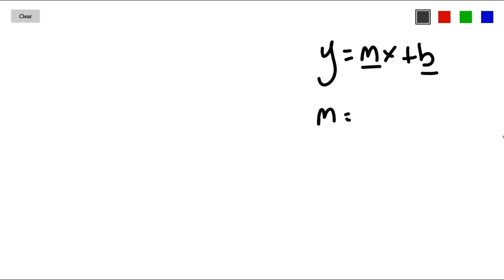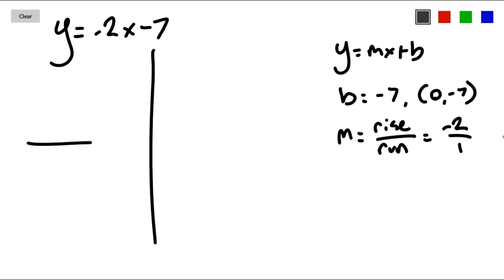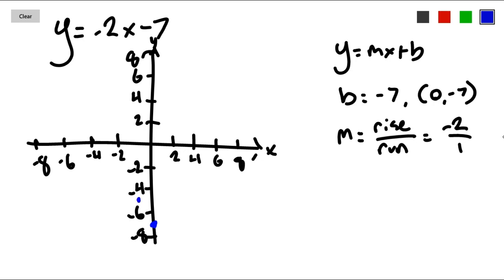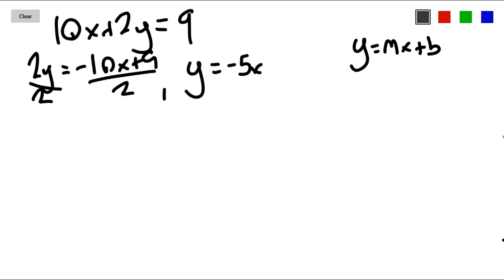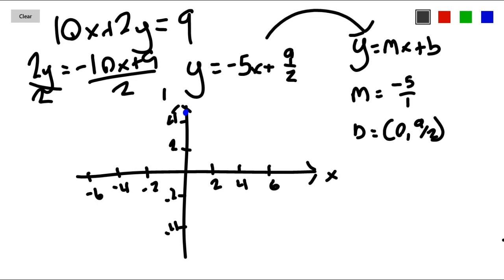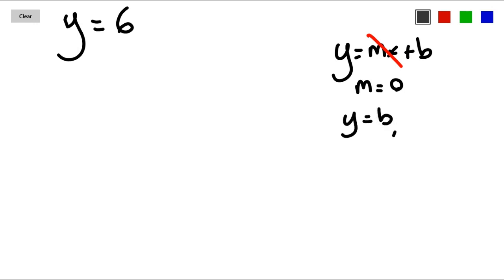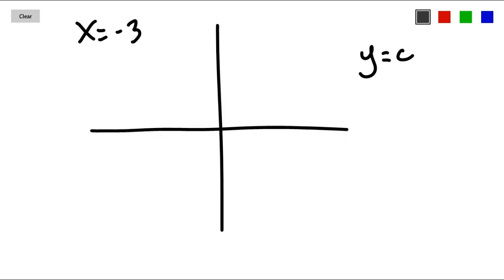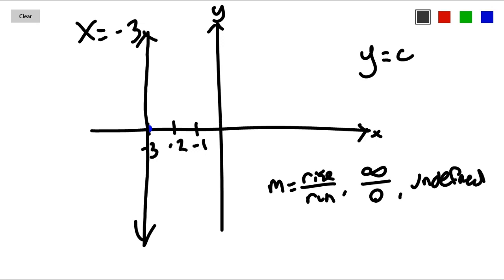Graphing Linear Equations - Example Problems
This video details the process on how to graph linear equations in the xy-plane. The slope and the y-intercept are the two critical components for us to determine the position and orientation of the line whenever we go to graph it.

Time Stamps:
Example 1: 01:12
Example 2: 03:16
Example 3: 05:07
Example 4: 06:25